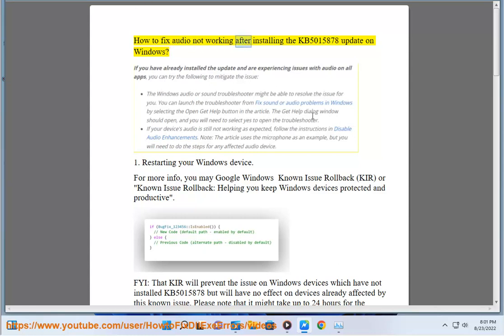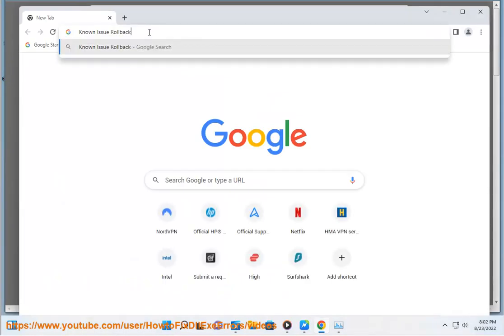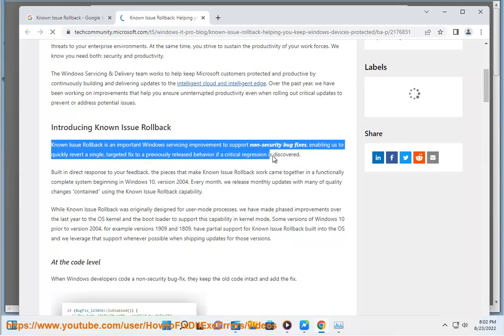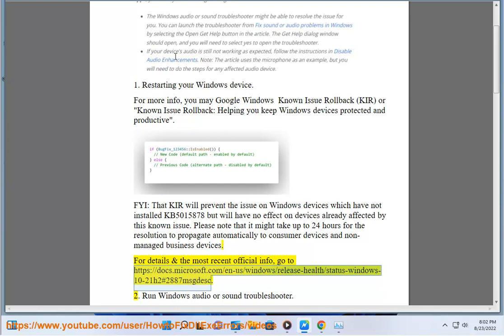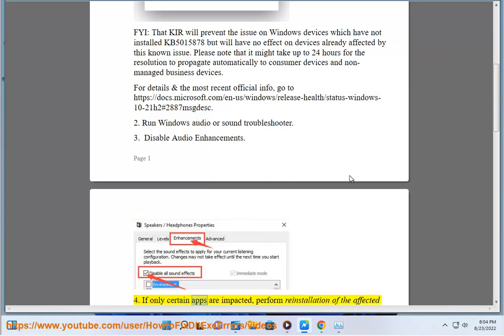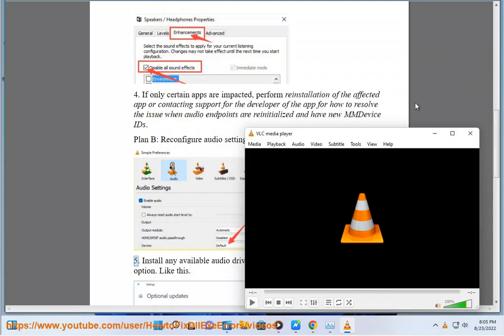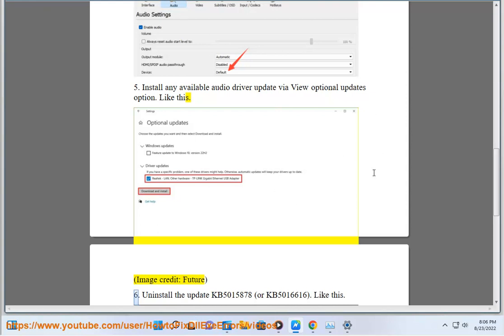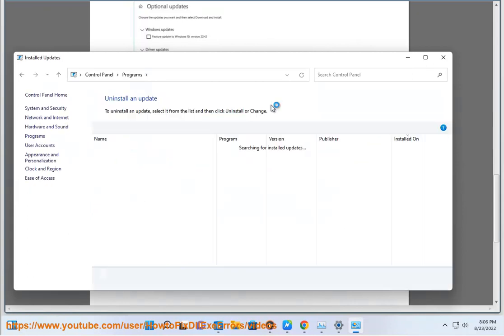Fix audio not working after installing KB5015878 update on Windows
Here's how to Fix audio not working after installing KB5015878 update on Windows.